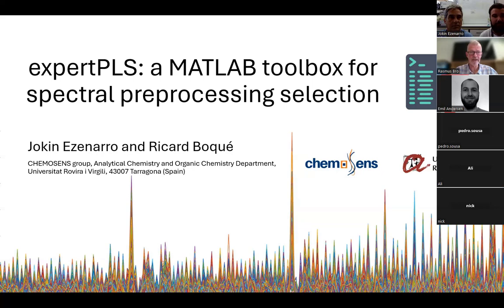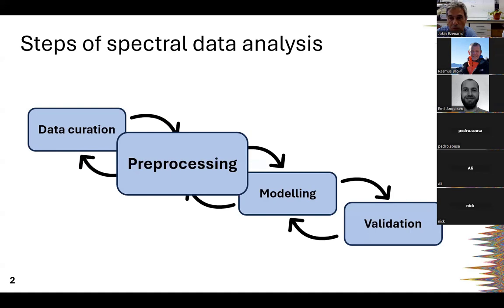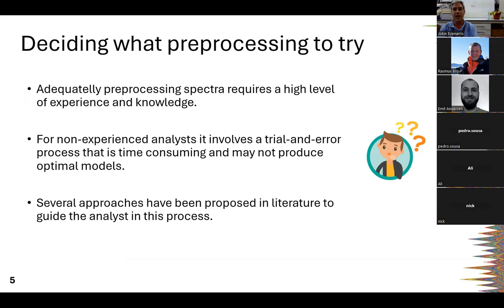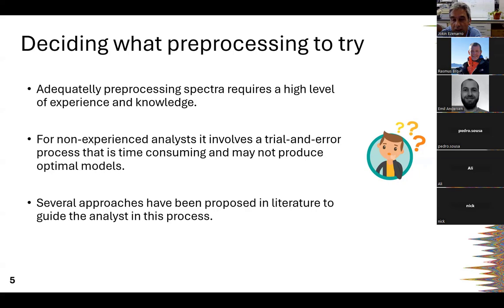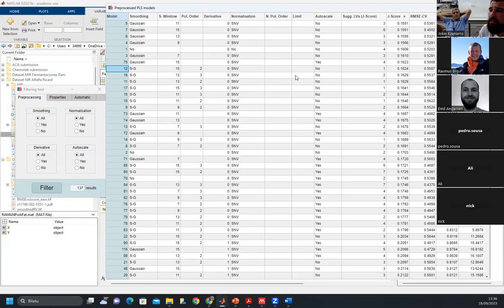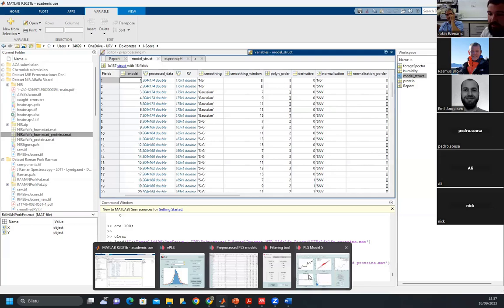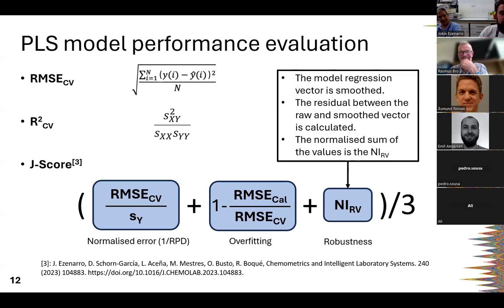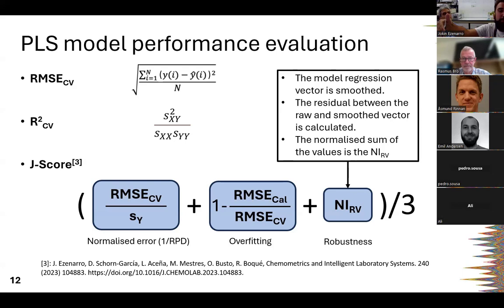expertPLS: a MATLAB toolbox for spectral preprocessing selection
The present research introduces a new approach to filtering preprocessing algorithms based on the properties of raw data. The proposed method creates rules for selection criteria that an expert analyst would use, but in an automated and objective way, eliminating the need for trial-and-error alternatives. The MATLAB toolbox presented quantifies the noise in the data and the multiplicative and additive scatter effects, to decide which preprocessing algorithms should be iterated to correct the spectra. The toolbox helps the user choose the best preprocessing methodology for their data, resulting in optimal PLS models that are better than what a non-expert analyst would obtain by trial-and-error and in considerably less time